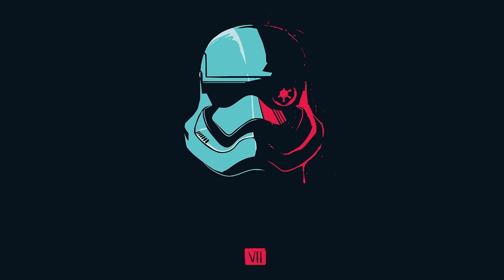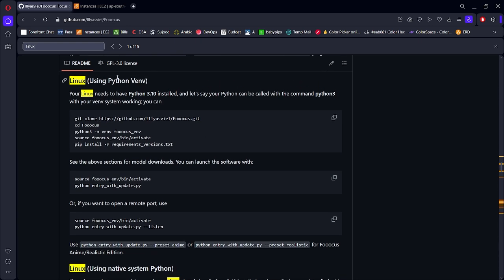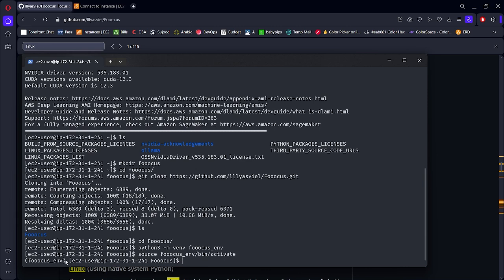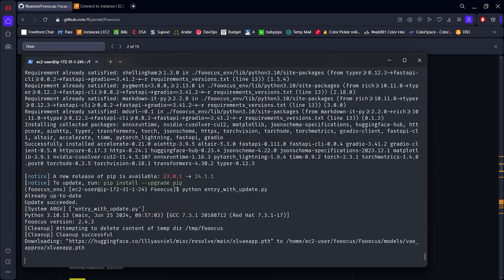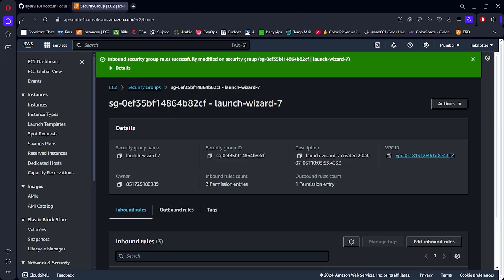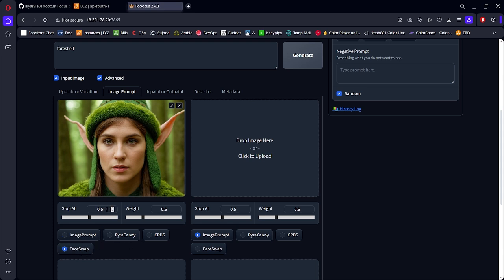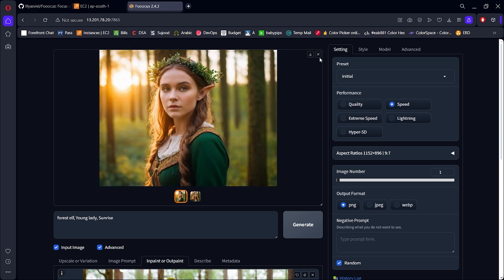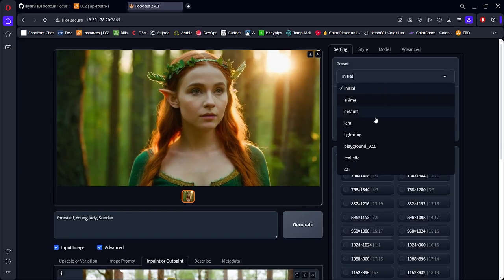Create Stunning Images with FOOOCUS on AWS!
In this video, I'll show you how to create stunning images with FOOOCUS on AWS!

This tutorial will guide you through each step, from configuring your AWS instance to generating amazing images.